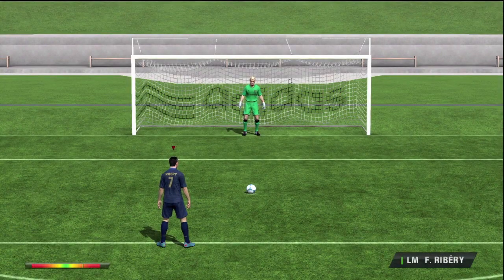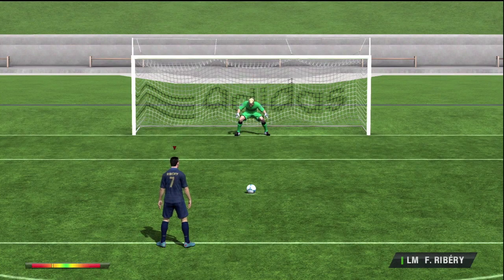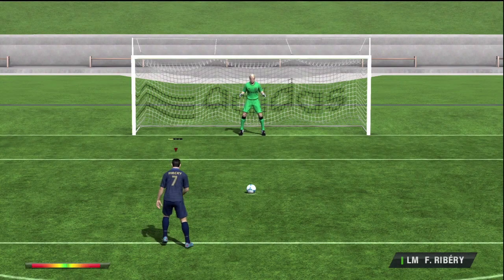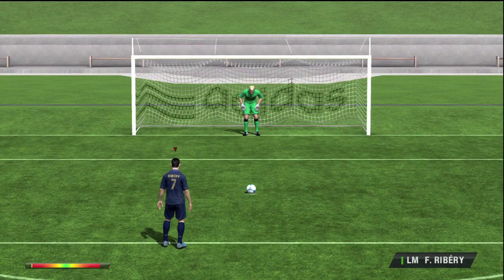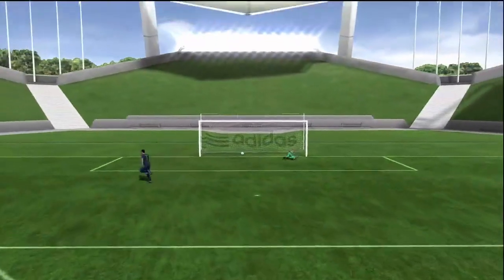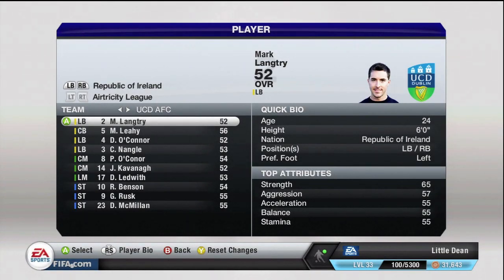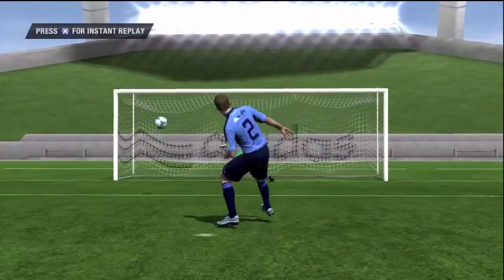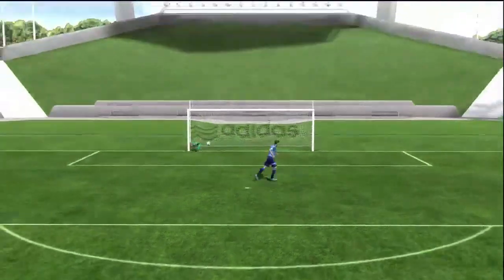FIFA 13 PERFECT Penalty Kick Tutorial!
Literally a PERFECT PK. Every time. Any player.